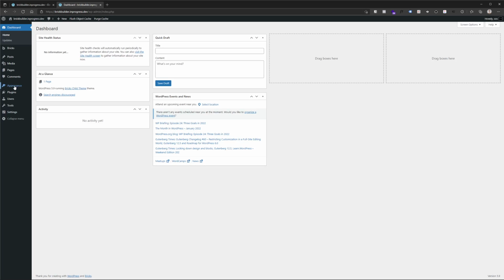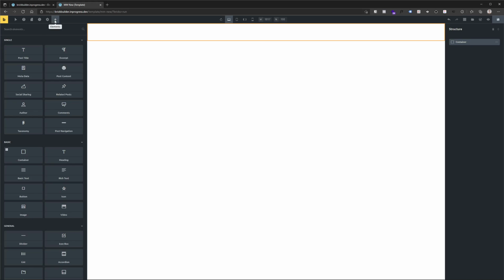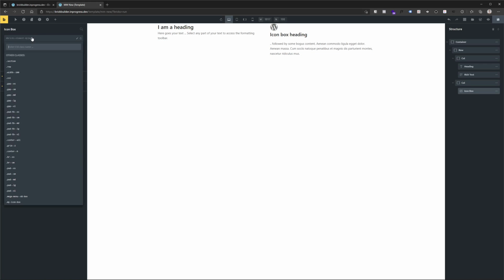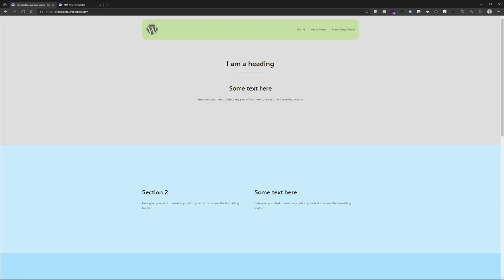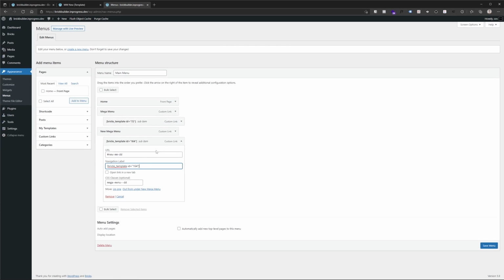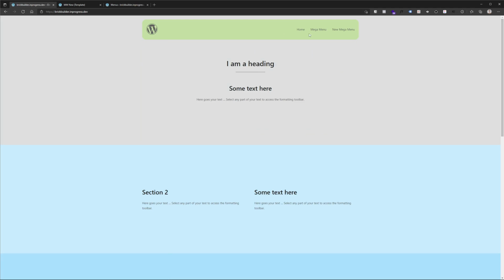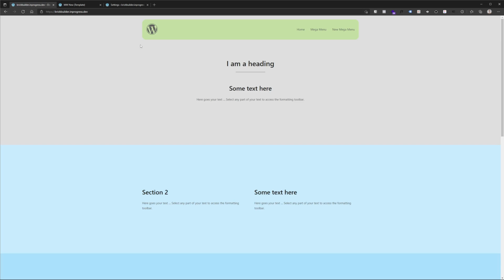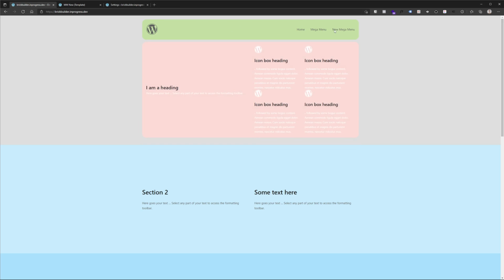Bricks Builder Mega Menu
UPDATE: Check another and better way

After sharing a case in the Bricks Builder Facebook Group, I was asked to make a guide on how to create a Mega Menu with Bricks Builder.